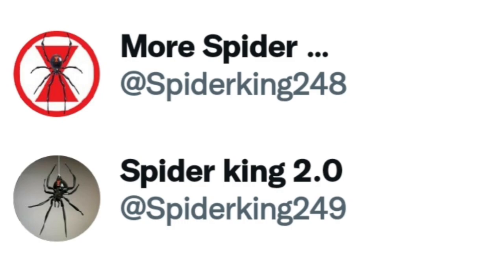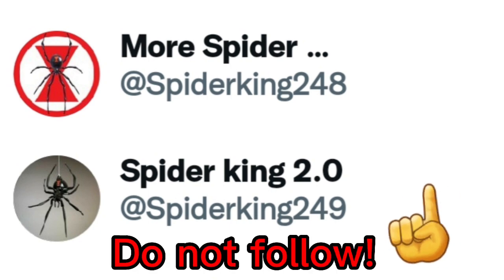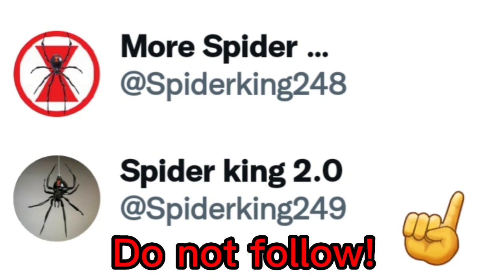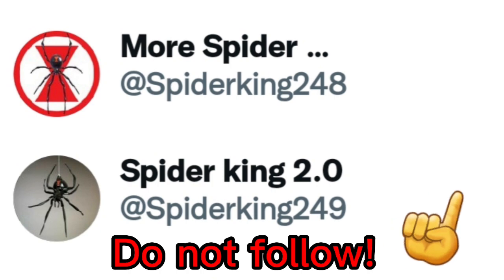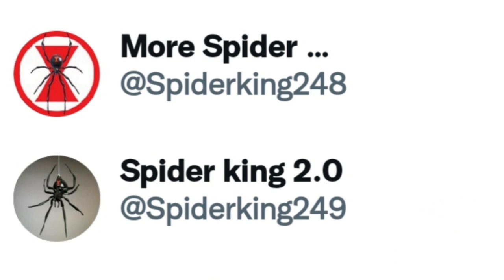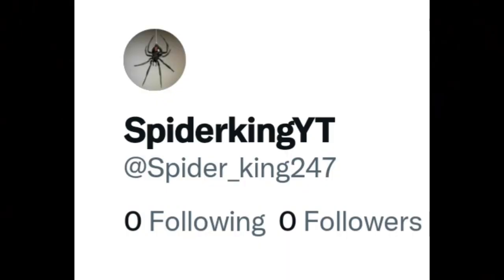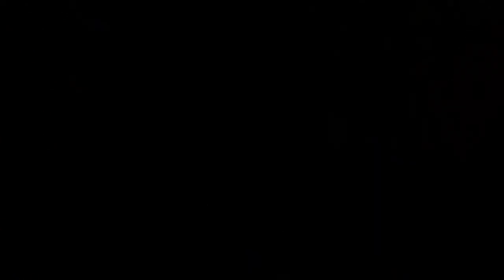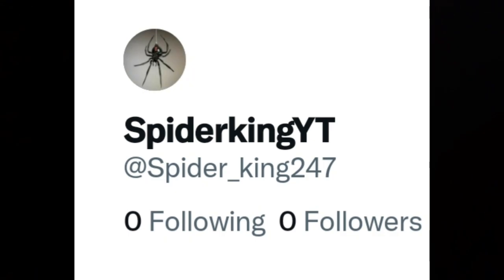Spider king's new Twitter page but a little bad news ..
I was HACKED!